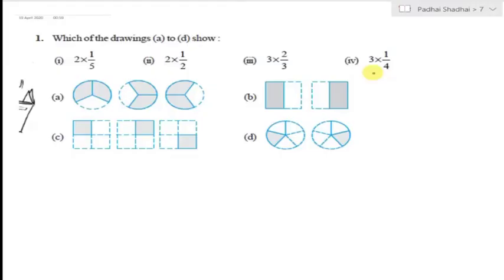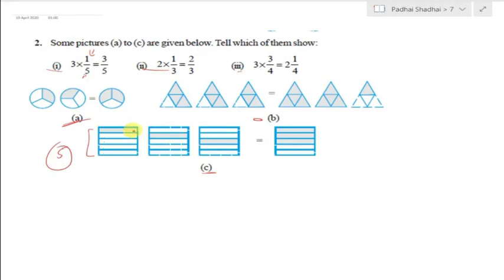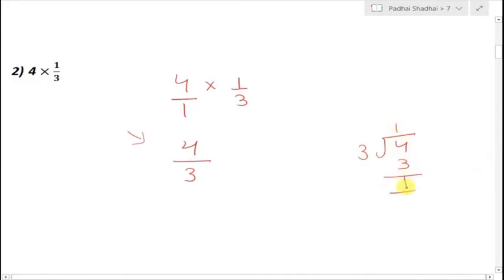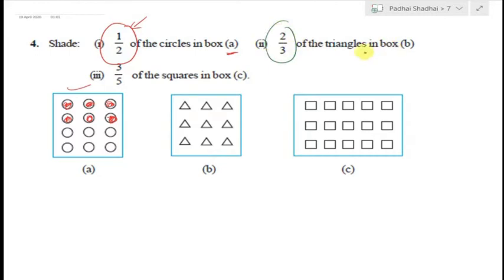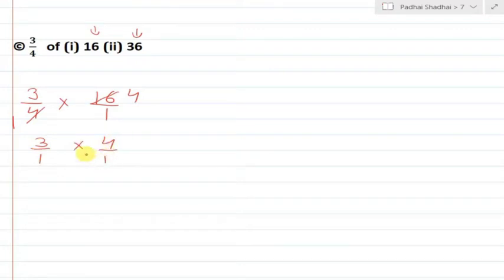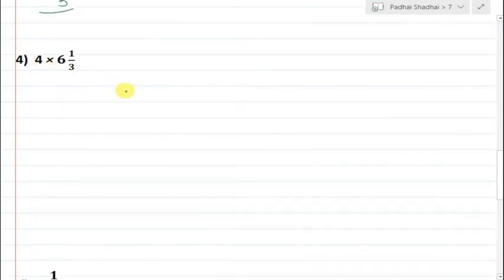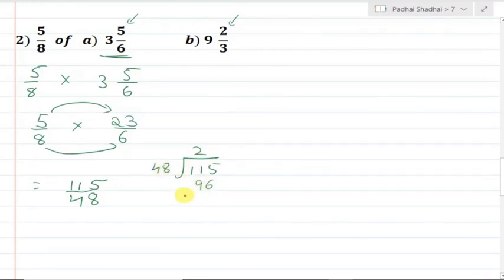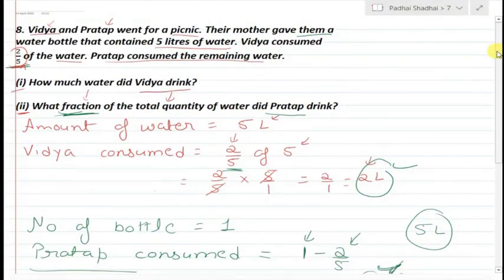Standard 7 Ch2 Ex 2.2 Mathematics